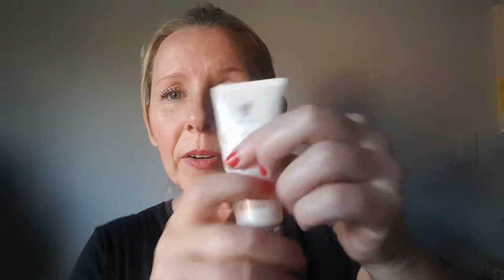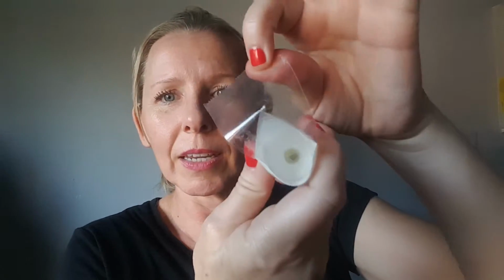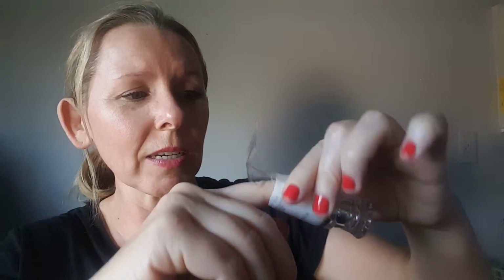Cool way to get WAY more out of your Younique Glorious Primer!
Primer is essential! You will see why in my tutorial.  Besides that, even when you squeeze the living dickens out of your tube there is STILL about 15+ more uses in there!!!  Check out my super cool makeup hack and make your Younique Glorious Primer last even longer!
Want a discount?  Want a extra income?  Why are you not on my team?